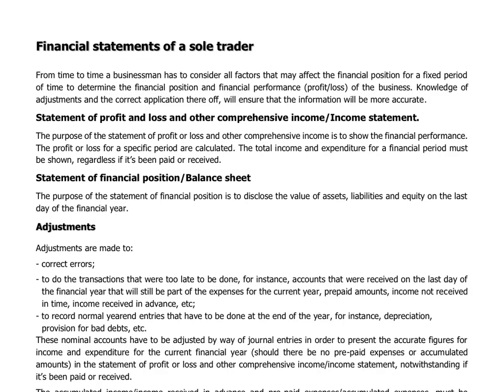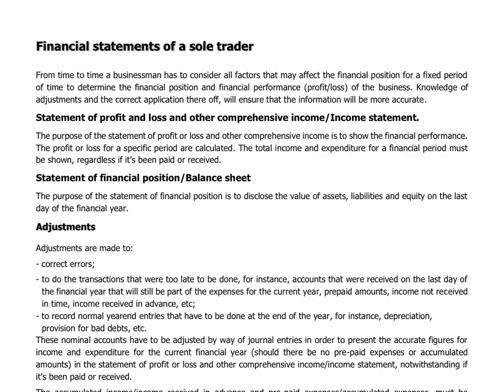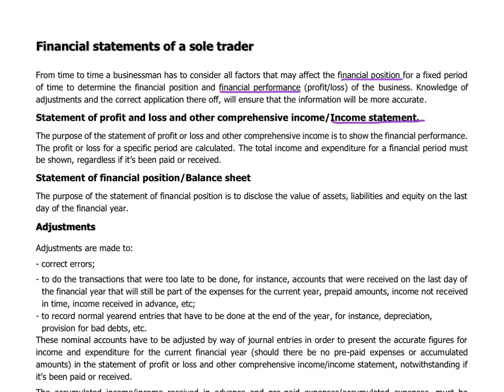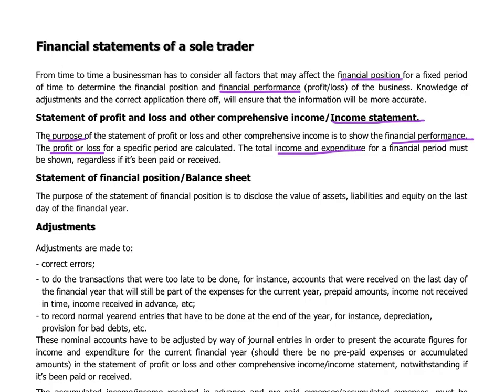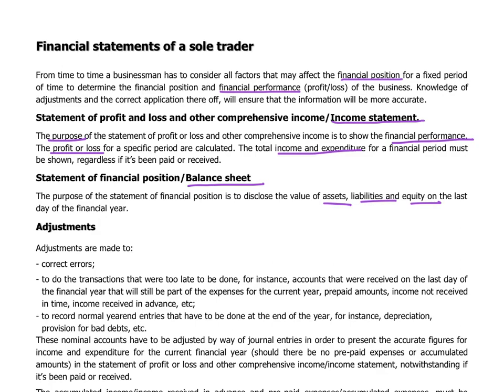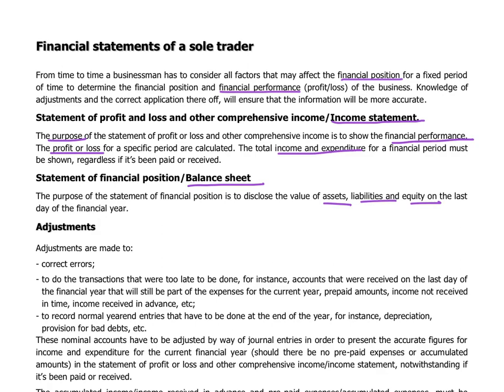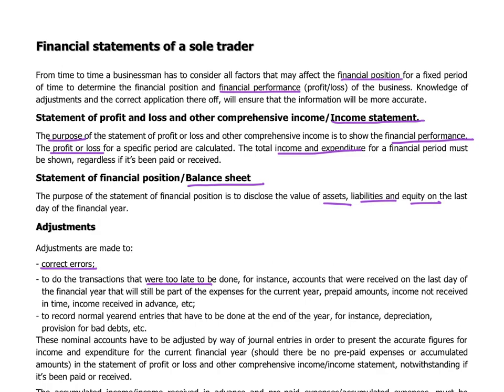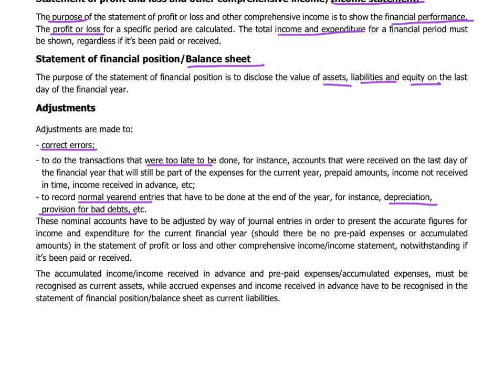GRADE 10, 11 AND 12 ACCOUNTING - Theory - Adjustments for Financial Statements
Revision of calculation and recording of adjustments before the financial statements are completed.

This video is provided by like2understandonline.ac.za and accountants2be.co.za